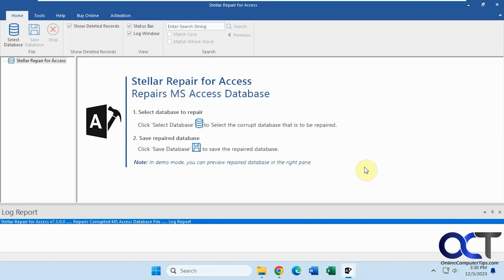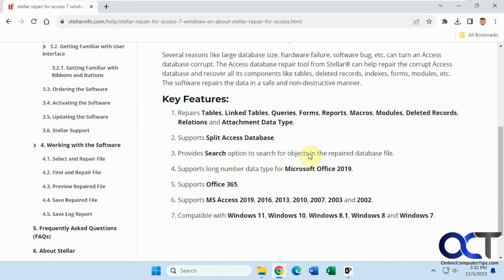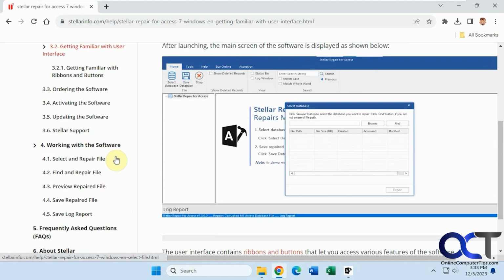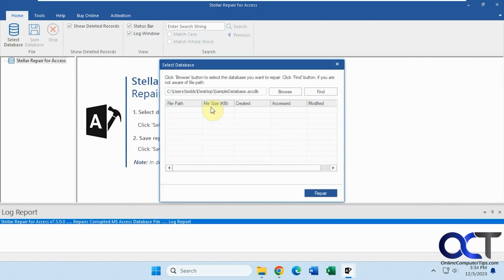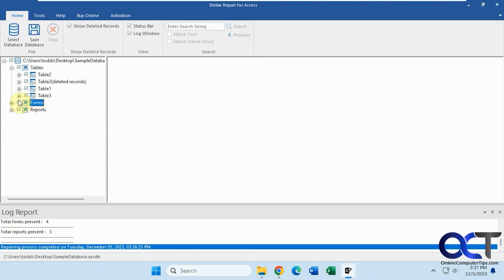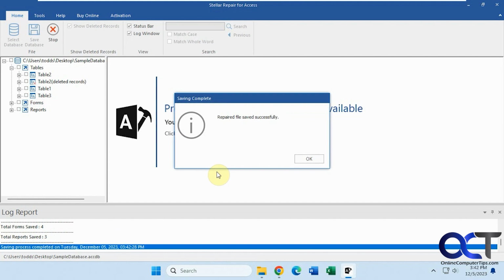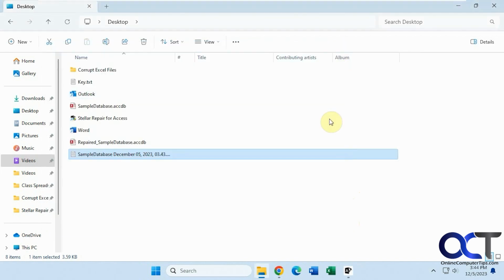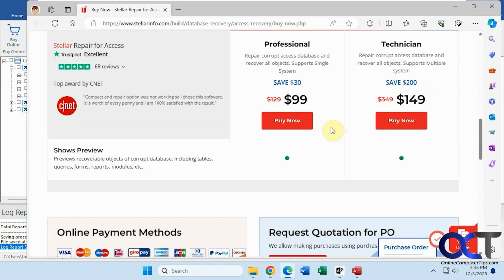Repair Corrupt Microsoft Access Database Files with Stellar Repair for Access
If you have a situation where your Microsoft Access MDB or ACCDB database files have become corrupt, there is no need to worry because you can easily repair corrupted Access files with a few clicks using the Stellar Repair for Access software. Once you load the database file, it will do a repair and also let you preview some of the data before saving it to a new file. The software can also repair split Access database and recovers corrupt linked tables. Stellar Repair for Access will repair all aspects of your database files including tables, queries, forms, macros, linked tables, indexes, modules, attachment data type, etc. as well as password-protected forms and modules.

Here is a link to download the Stellar Repair for Access software.